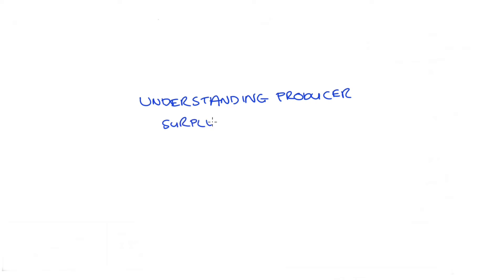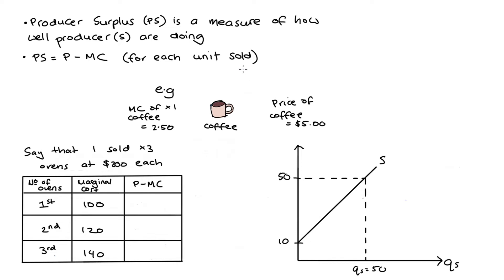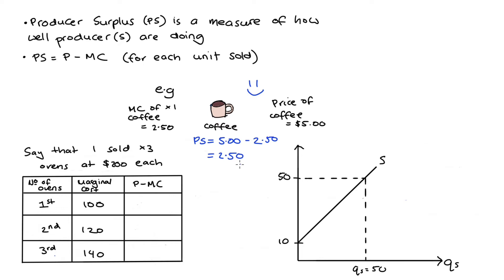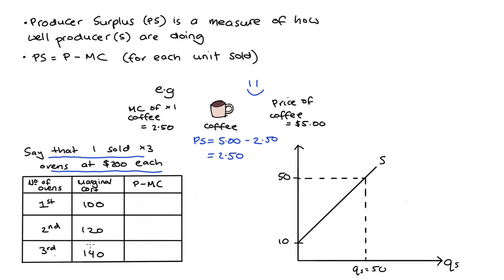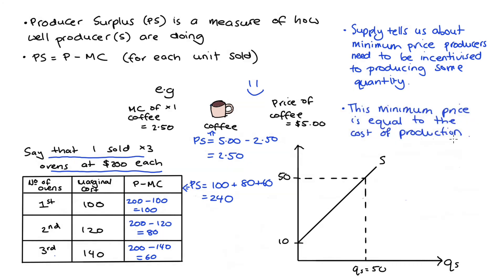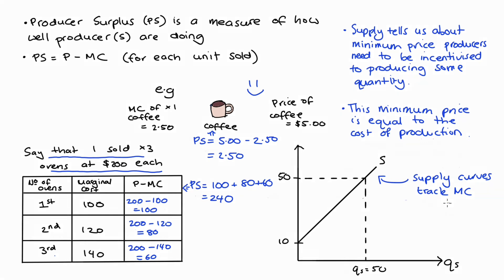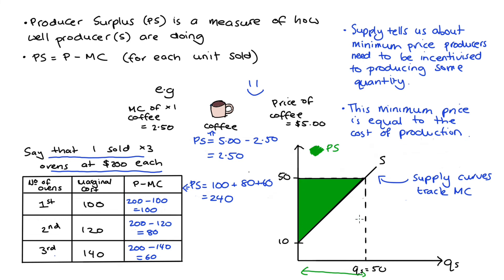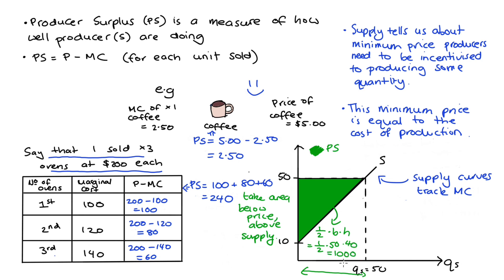Producer Surplus (Quick Version)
In this video I discuss understanding producer surplus, and this is actually the quick version of the video.

I do have a longer more detailed version but most people prefer quick so here it is :)

I reckon short is better for most people.

0:00 Introduction
0:14 Definition and Intuition
1:33 Discrete example
2:27 Using Supply Curves to find PS